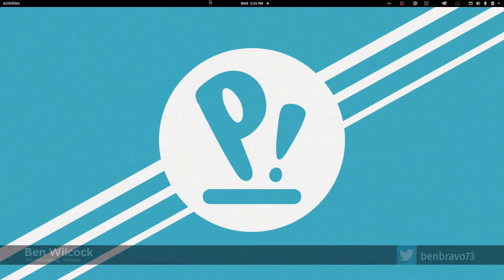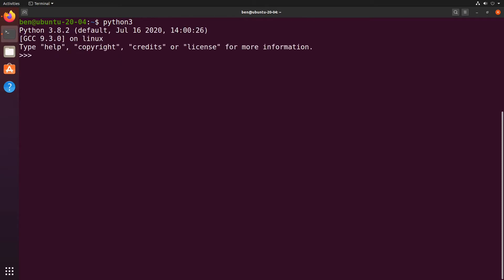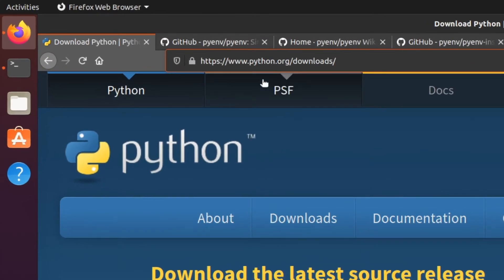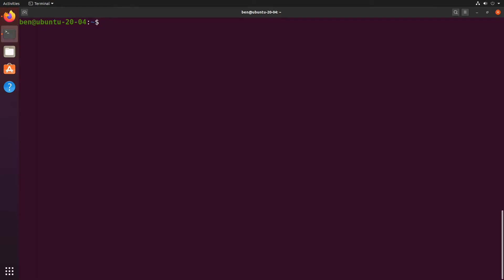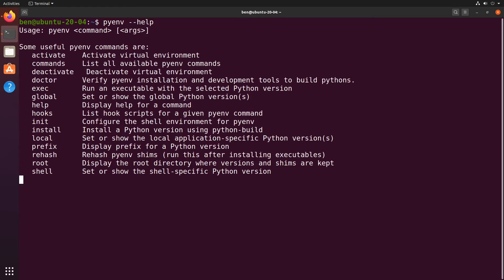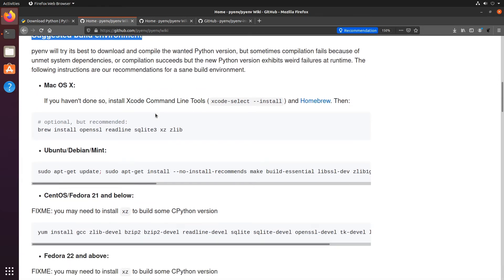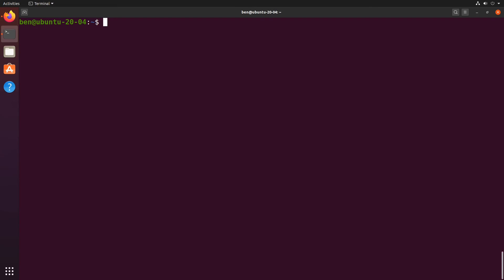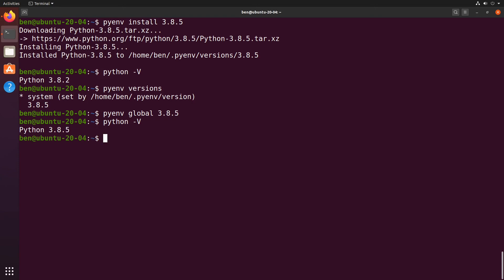Python Like A Pro: Installing Python & Switching Versions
When you're just getting started with Python it can be easy to fall victim to a few 'gotchas' when setting up your system. If you're a professional developer, the ability to switch effortlessly between Python versions will likely be a core part of your daily workflow. In this video, Ben Wilcock (@benbravo73) will show you how to set-up your Python environment like a pro!